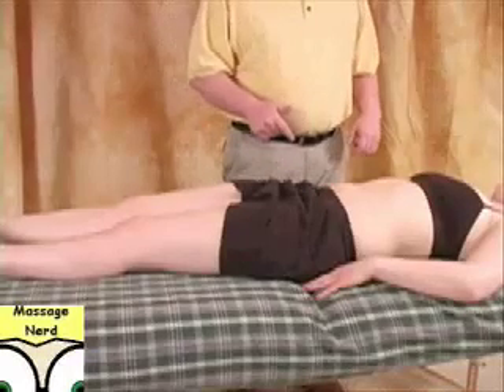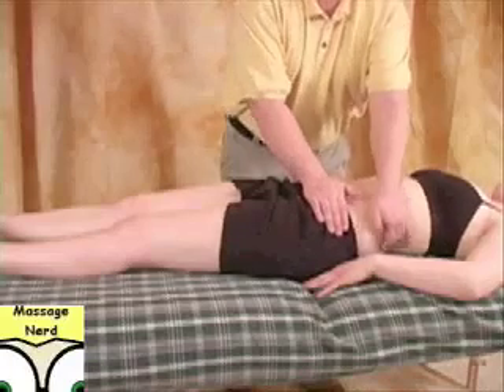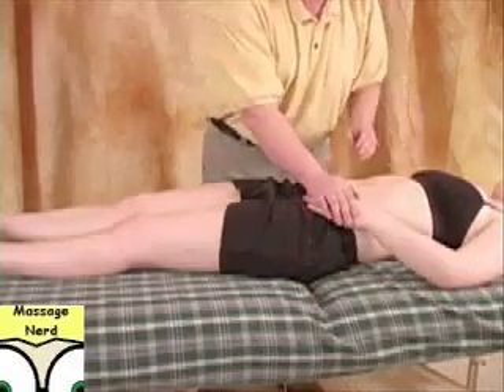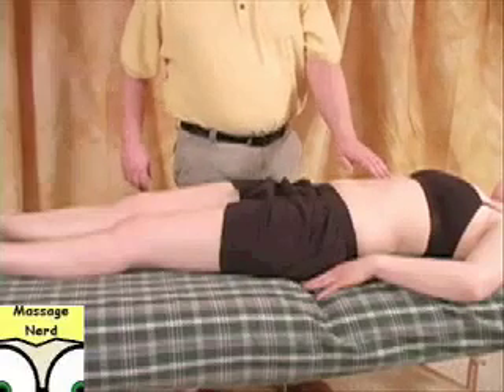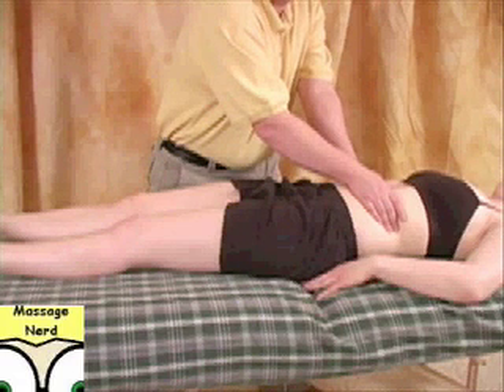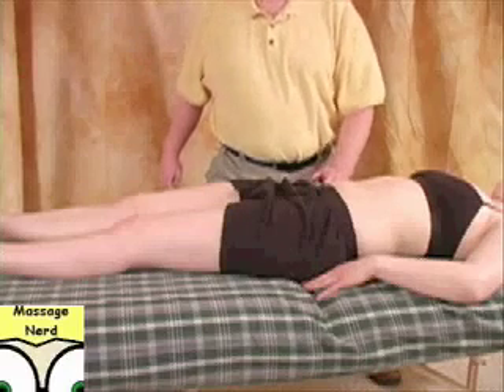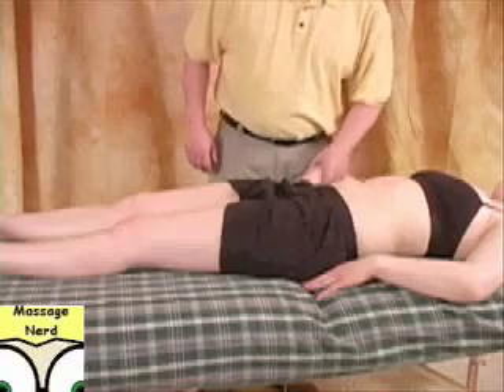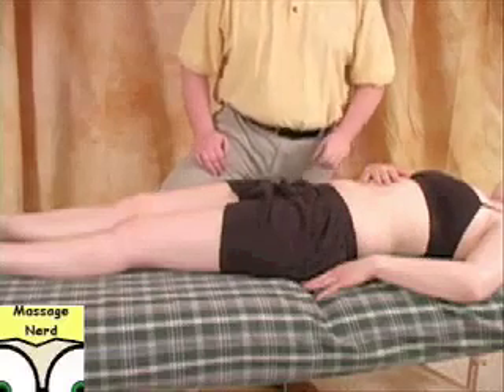Fascia Stretch Abdominal